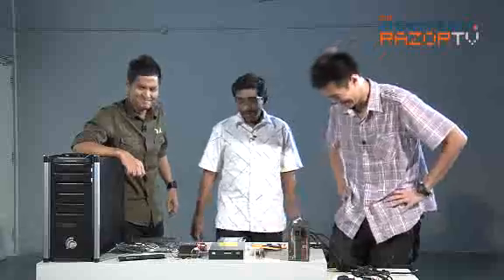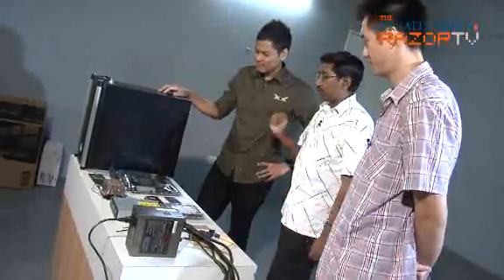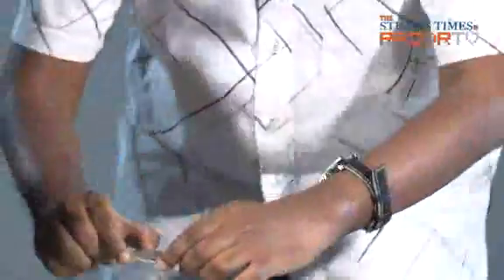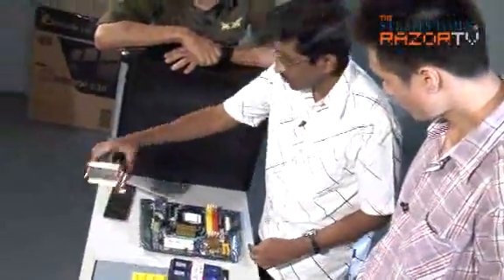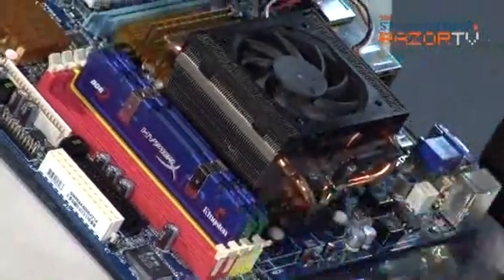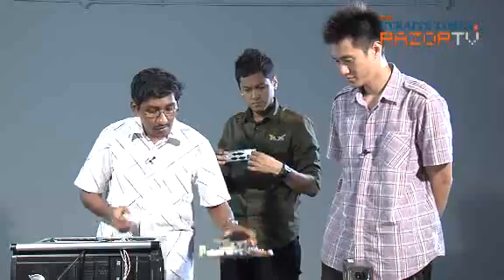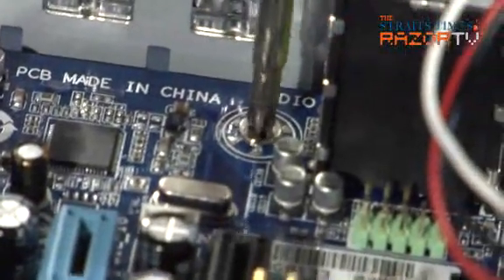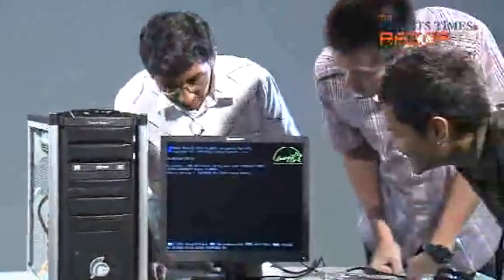DIY computer less than $900 (Pt 2)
This week on the Bonus Stage, Daryl and Bryan fight the economic downturn by making a DIY computer for under $900. With the help of their new superfriend, Vijay Anand, Editor of HardwareZone, they show you guys how to build your own computer. Watch. Learn. And Save!